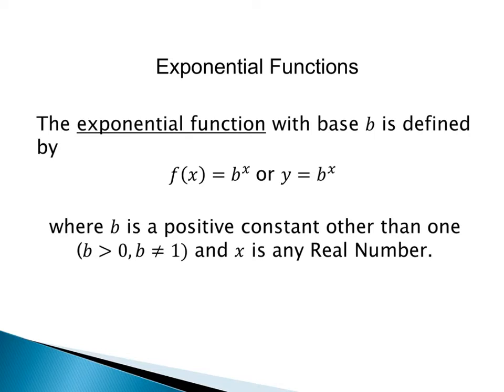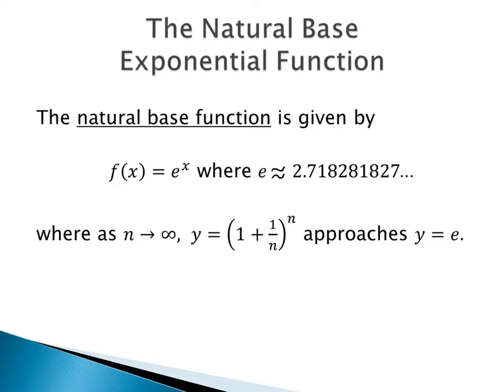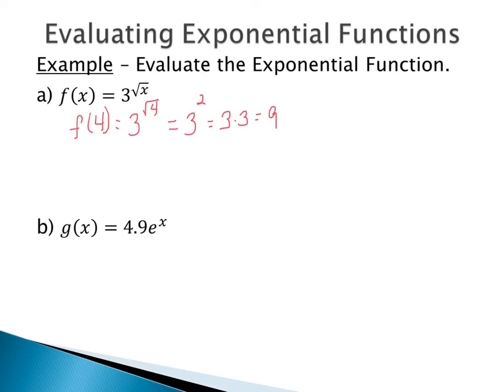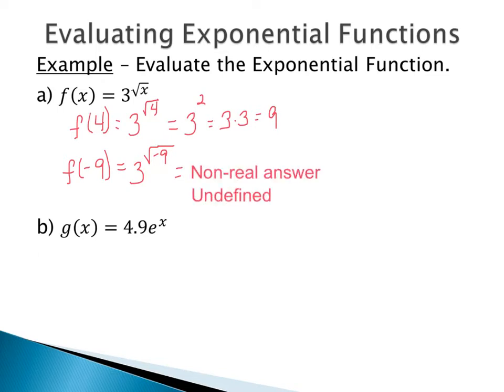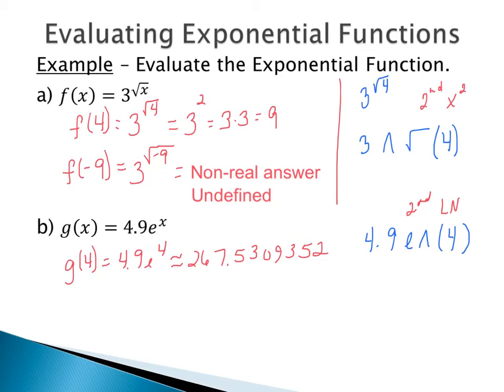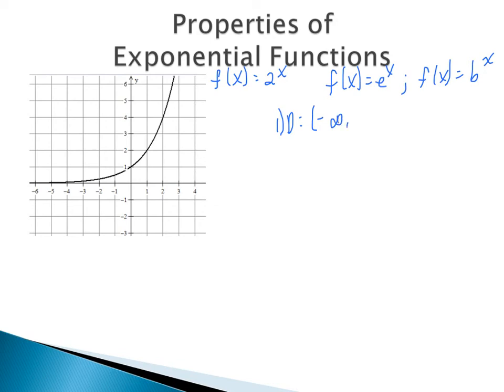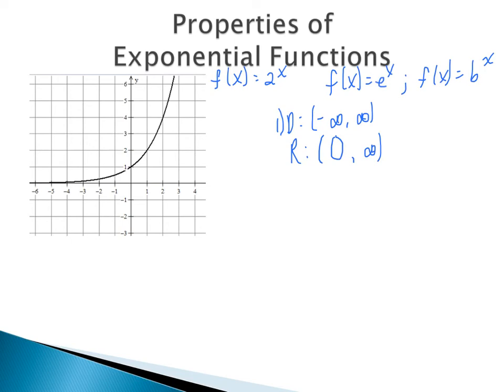Exponential Functions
MAT 145. Section 4.1. Evaluating Exponential Functions. Natural Base Function. Properties of Exponential Functions.